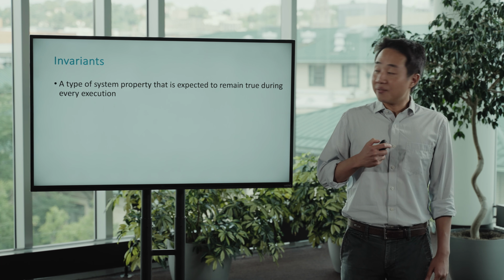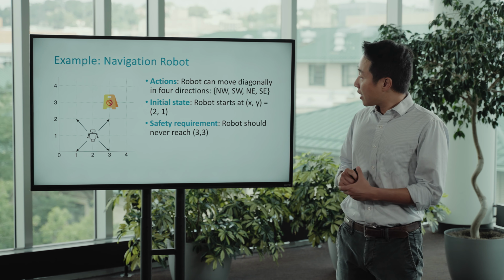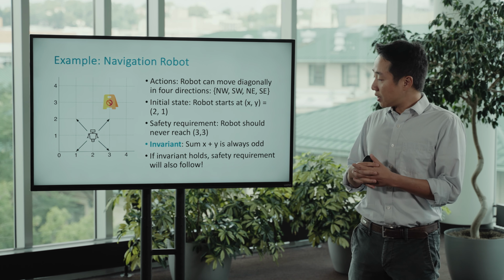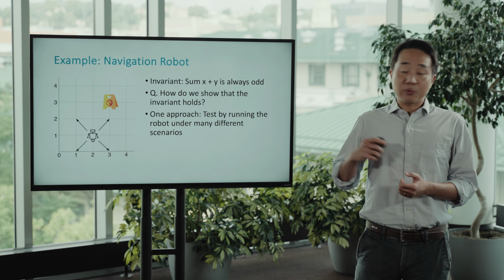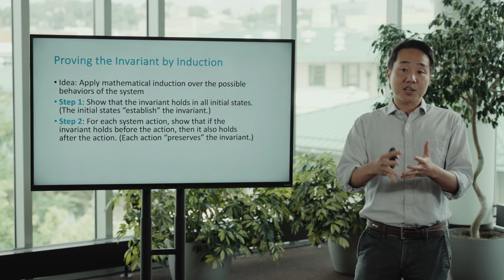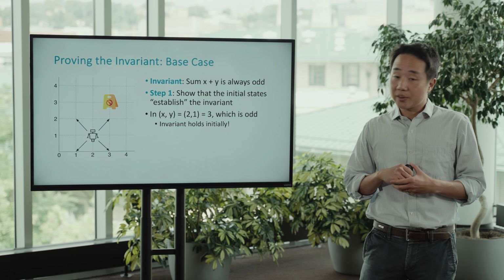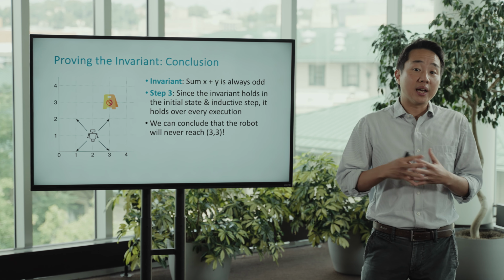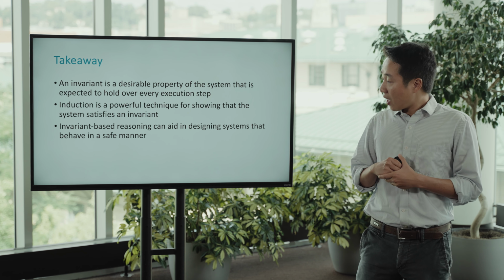Understanding Invariants in Software Analysis: Ensuring System Safety | CMU Software Engineering MSE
Join Professor Eunsuk Kang from Carnegie Mellon University as he explores the concept of invariants in software analysis. Learn how environment-based reasoning and mathematical induction can be used to ensure that systems behave in a desirable and safe manner. In this video, you'll learn:

🔹 What invariants are and why they are important
🔹 Examples of invariants in real-world systems
🔹 How to use testing and mathematical induction to prove invariants
🔹 The steps involved in proving invariants through induction

Discover how CMU’s approach to software analysis equips industry professionals with the skills needed to design safe and reliable systems.

CMU, Carnegie Mellon University, Software Engineering, Invariants, Software Analysis, Environment-Based Reasoning, Mathematical Induction, Eunsuk Kang, System Safety